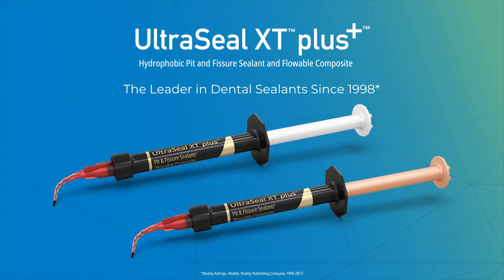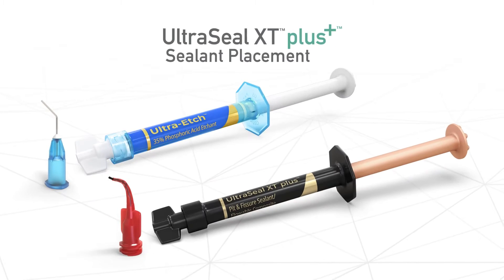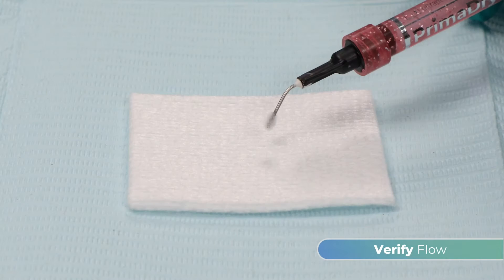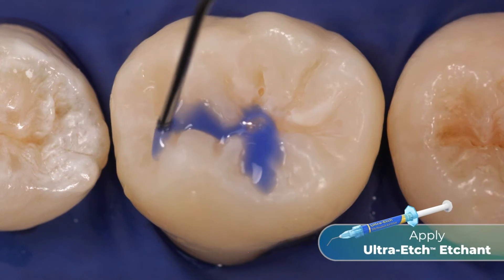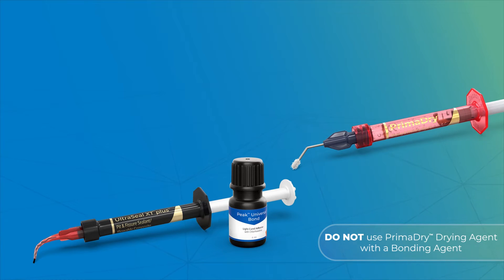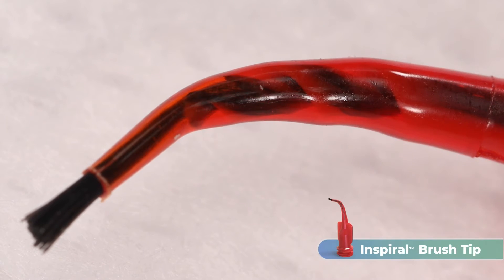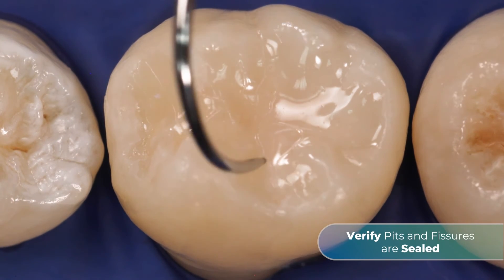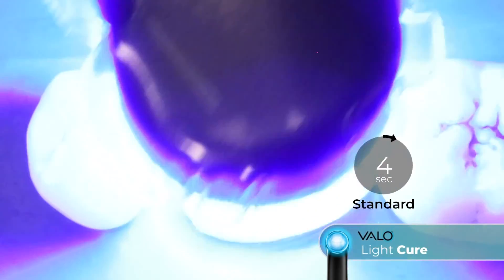How to use UltraSeal XT™ plus sealant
Learn step-by-step how to place UltraSeal XT plus sealant into pits and fissures and use it as a flowable composite.

• Penetrates deepest pits and fissures
• Thixotropic/ideal viscosity flowability
• Direct delivery into difficult-to-access areas
• Resin-based sealants have high retention rates
• Bubble-free, drip-free placement
• Better at preventing microleakage than other sealants
• Four shades: Opaque White, Clear, A1, A2
• Use with Inspiral™ Brush tip
• Certified gluten free